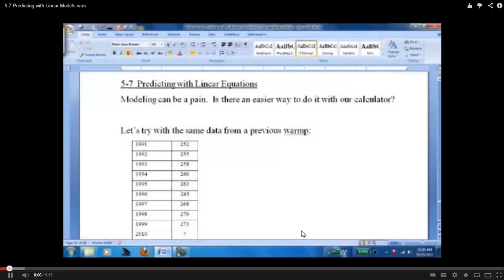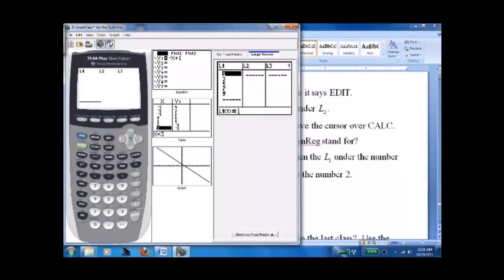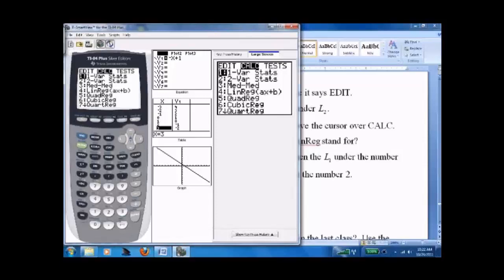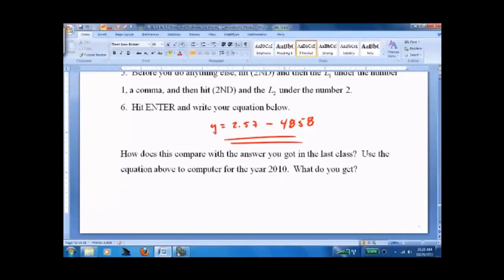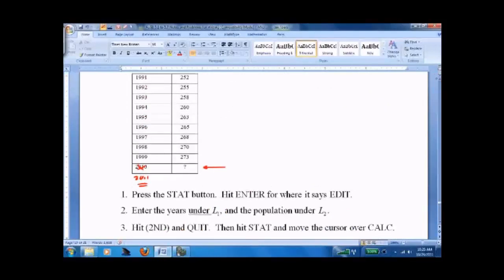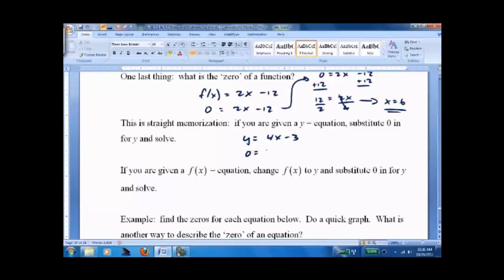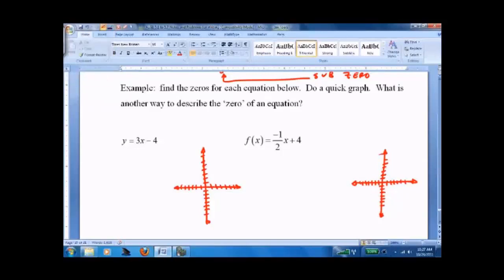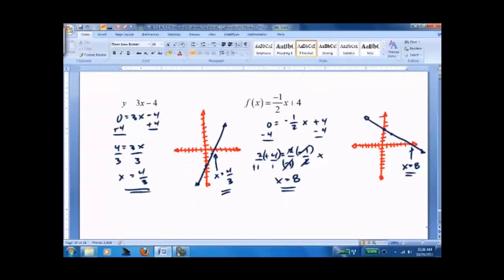5-7 Predicting with Linear Models